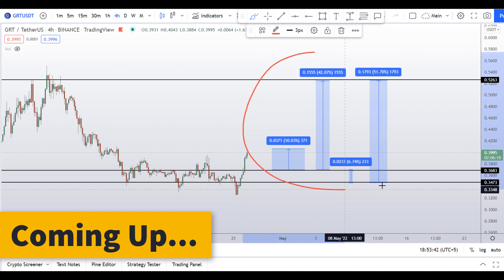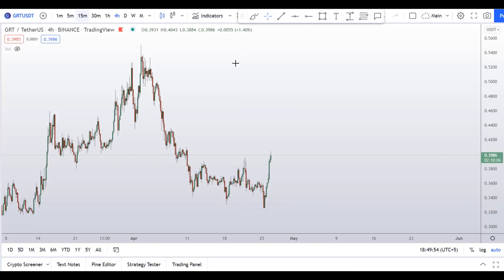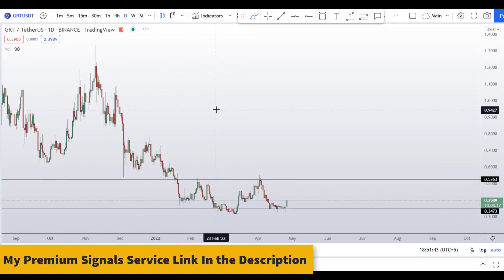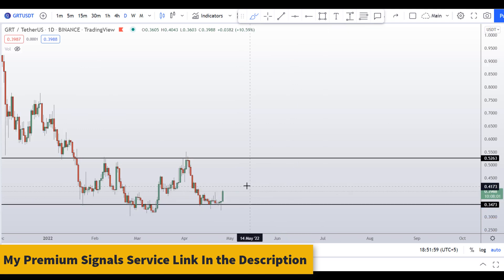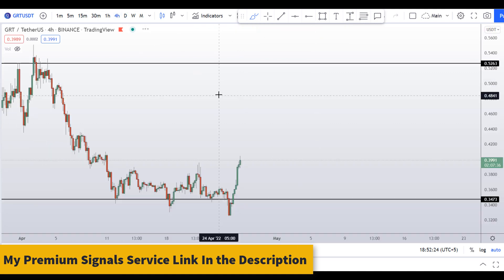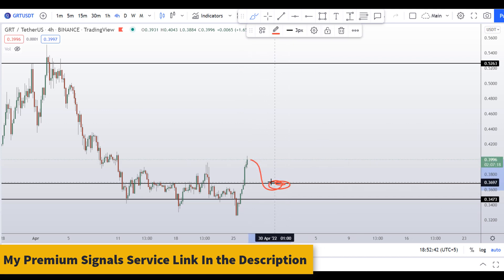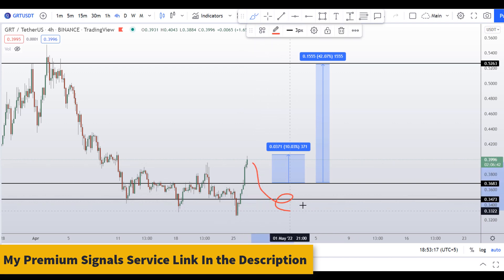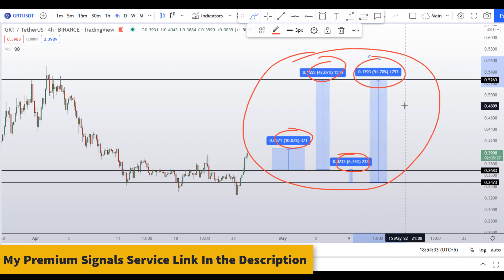GRT Coin The Graph Crypto Price Prediction Urgent Alert!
This video is about GRT Coin The Graph Crypto Price Prediction in which I presented four dip scenarios on GRT Coin The Graph Crypto

💰⚡BYBIT $4500 DEPOSIT BONUS⚡💰TRADE GRT Coin HERE TO CLAIM THE BONUS